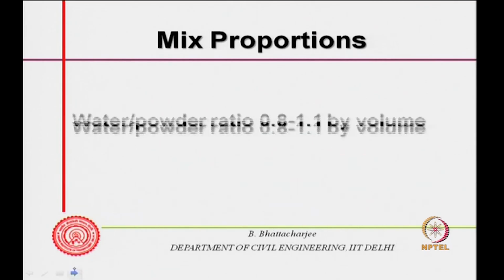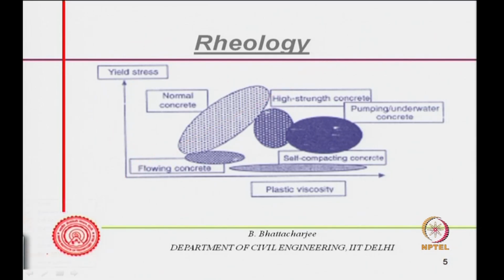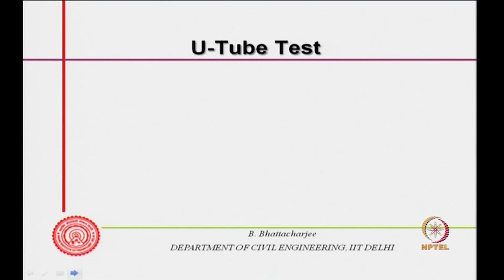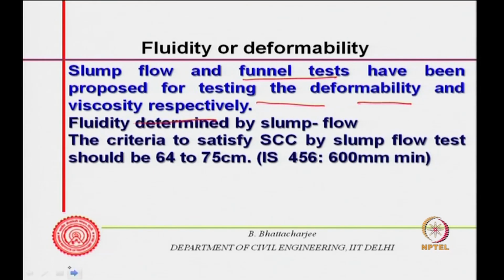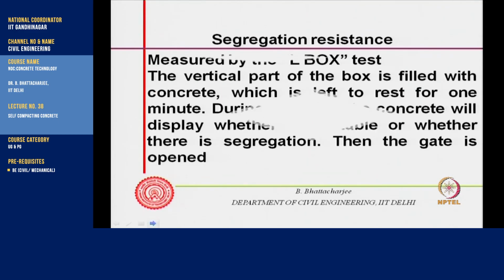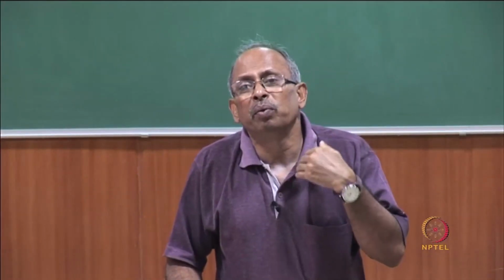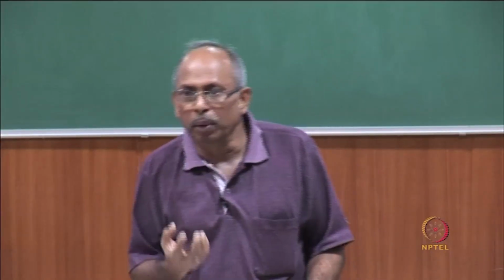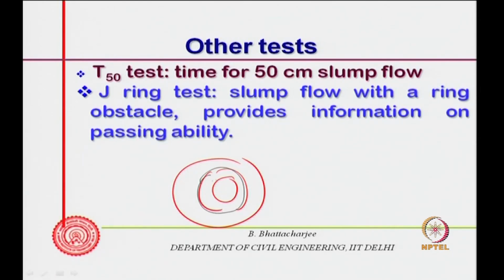Self Compacting Concrete